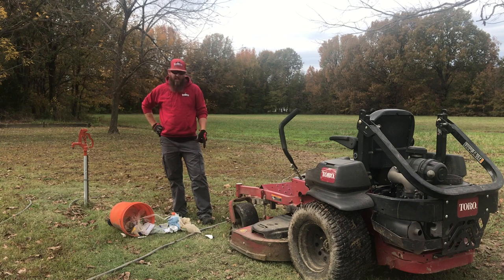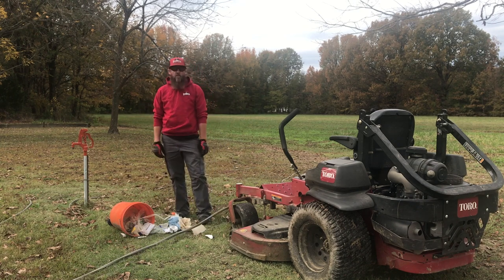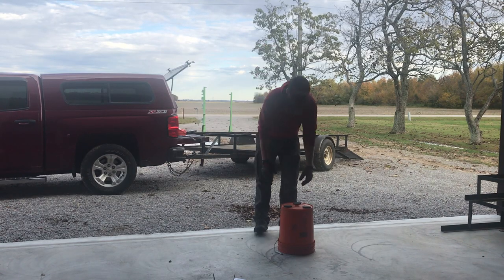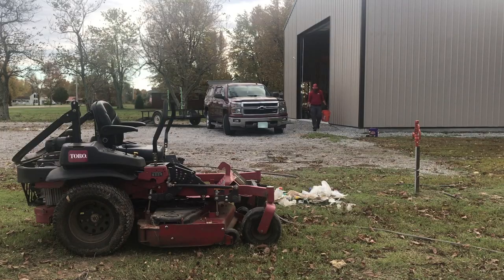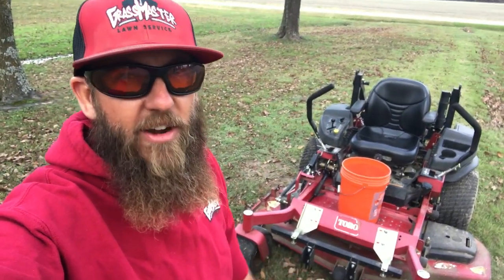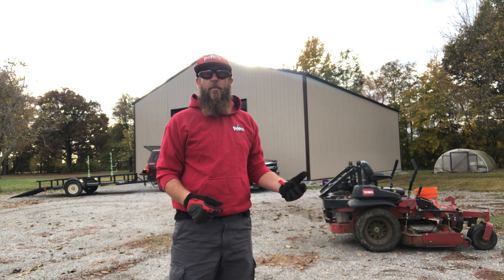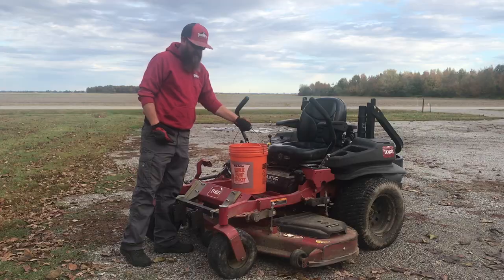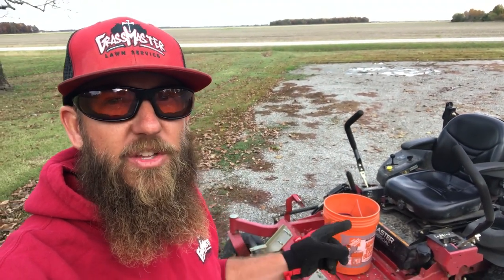Stuck It Tools Review - Is it Worth It?! Here's THE answer! Check it out & FIND out what we think!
Stuck It Tools Review

We have partnered up with Stuck It Tools to Review their Stuck It Kit!  Is it something that you need?  Is it worth buying?  They sent a FREE Stuck It Kit for us to try out on our 5 gallon bucket!  Watch to see what we thought of it!  We installed it and tried it out on our Toro Zero Turn Mower.  Here's what we thought about it!

If you want to check out Stuck It Tools on Instagram, be sure to FOLLOW @stuckit_tools or click on the

for more info!

*** The Lawn Care Life in Mowssouri ***

It's more than just about mowing lawns, it's a way of life for this small town Lawn Care guy out of Southeast Mowssouri!  Be part of the adventure as we interact & connect with others from all over the World!  Whether through online messages or chatting face-to-face, YOU guys are what makes this Vlogging experience worth it!  We appreciate all of the support from the lawn care community & also those in other industries that happen to cross our path!  Thanks again & have a blessed season!

What to Expect from US:
1)  Family Friendly Fun
2)  Real Life Experiences
3)  Authentic Interaction
4)  Mindset Development
5) Abundant Thankfulness For Life

p.s. This Channel isn't about US, it's about Him!

I am NOW an ECHO UAG 2019 Member!  Thanks ECHO for the opportunity to join the Program!

Be sure to FOLLOW ECHO on Instagram @ECHOUSA

Also, check out the EMB (ECHO Means Business) and join the Forum! There you will find lots of info, advice, tips, and experience from other Lawn Care & Landscape Rookies & Pros! Come help us GrowTheCommunity and network with other Lawn & Landscape Companies! We don't care what Brand of Equipment you prefer, we just want you to come add value to the community and help others along the way! Hope to see you there!